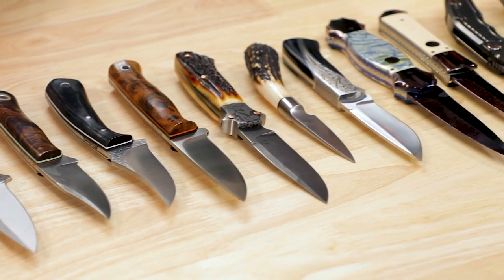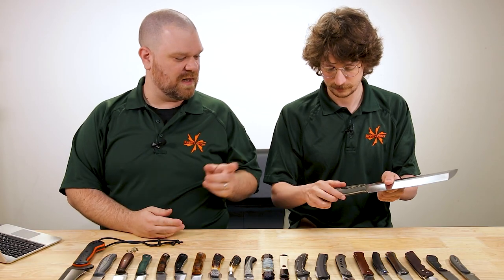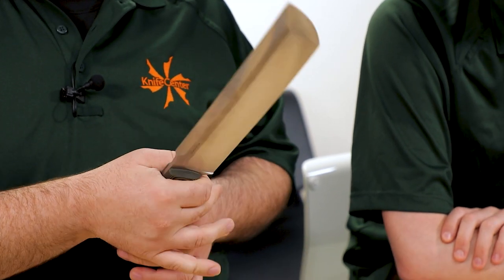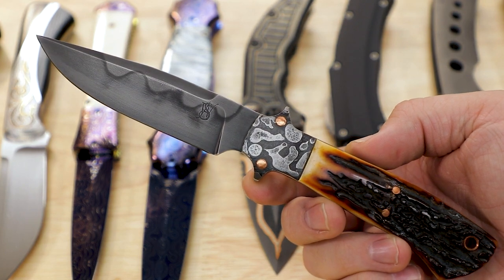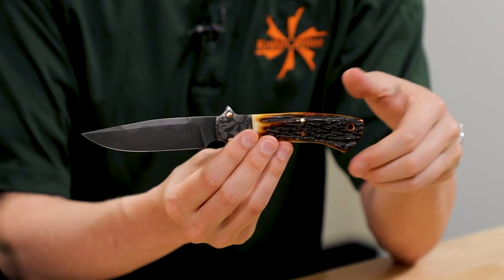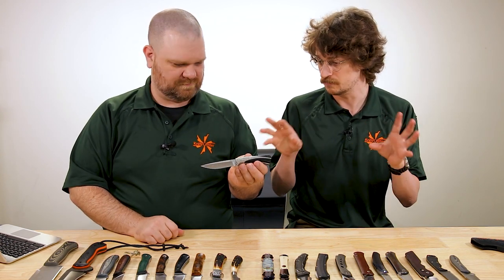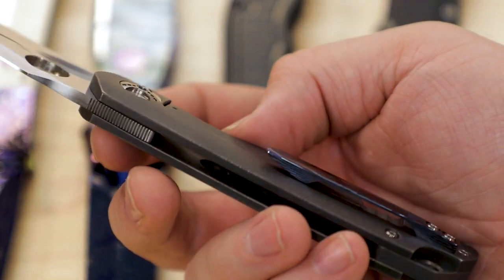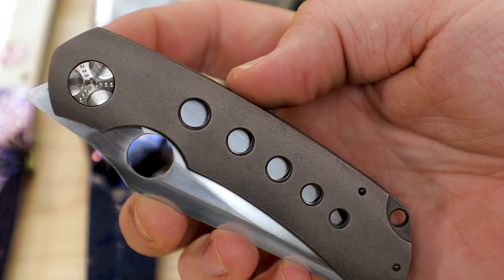Even More Customs Knives from Blade Show 2022 - Between Two Knives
Too many custom knives for one video! Our product team has been at it non stop getting these listed for sale, so we snuck in while they were distracted in order to show off some more of these beauties!

These knives are often one-of-kind, and as a result are limited to stock available. Some models may not yet be available on our website as of this video being posted, so check back often.

Featured Knives and Customs Makers
0:00 Even More Customs from Blade Show 2022
1:14 T.M. Hunt M18
2:19 Big Chris Geisha
5:34 Big Chris Guide
7:25 T.M. Hunt Hogua
8:50 Fiddleback Forge Evangeline and Warthog
11:28 J.B. Knifeworks: (coming soon)
13:53 Allen Surls Custom Skinner and Vest Pocket Bowie: (coming soon)
17:15 Turner Knife and Tool Wingman
19:47 Vallotton Custom Knives Mace and Bent
22:44 Heretic Custom Medusa
24:46 Heretic Prototype Roc
26:38 Sparrow Knife Company Shrike: (coming soon)
29:16 Maverick Customs Medium Viper
31:33 Maxime Belzunce Xou: (coming soon)
34:34 Borka Custom SBHF
37:04 Attn2Detail Mercantile Barlock
39:30 Brock Blades Double D
41:40 Boatright Bladeworks Bornhardt Sheepsfoot
44:29 Wrap Up - More Customs Every Day at KnifeCenter